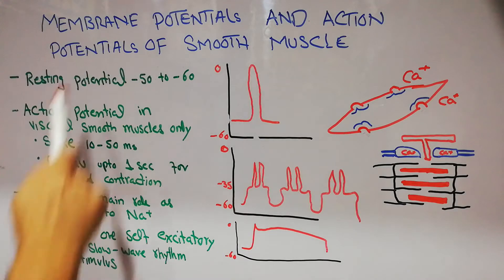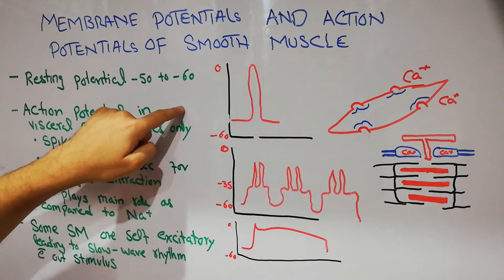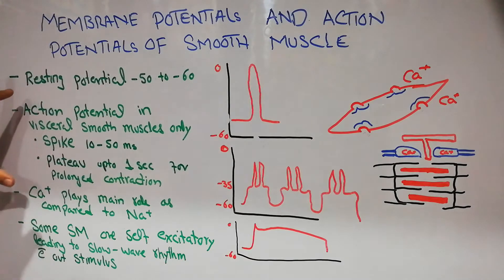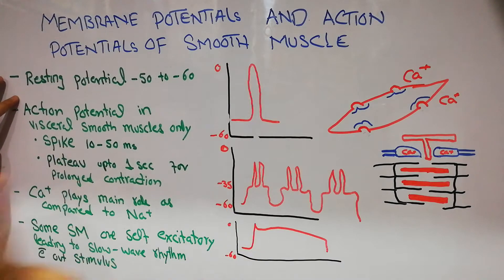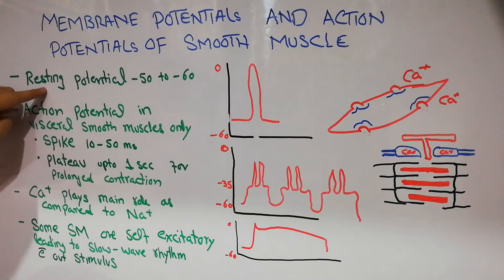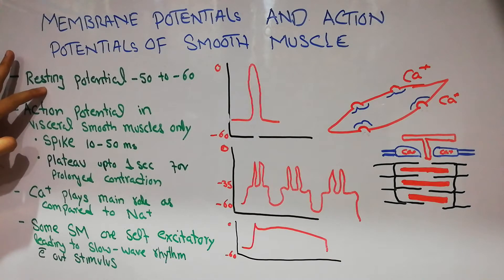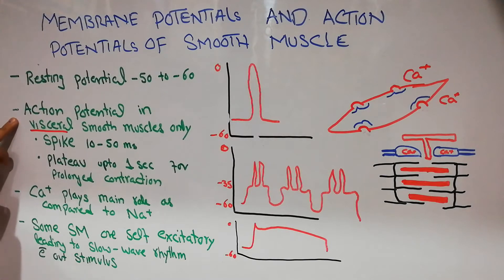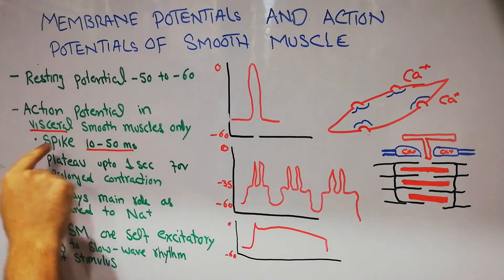Guyton chapter 8| Membrane potentials and action potentials of smooth muscles, slow wave rhythm |L48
The membrane potentials of smooth muscles is slightly low as compared to membrane potentials of skeletal muscles. It's about -50 to -60 as compared to -90 of skeletal muscles.

The action potential occurs only when some external stimulus like nervous stimulation or hormonal stimulation cause, membrane potentials of smooth muscles to  reach a threshold at which a rapid wave of depolarization and repolarization occurs.

The action potential of smooth muscles occurs only in VISCERALtype of smooth muscles, because the fibers of MULTI-UNITsmooth muscles is too small to support action potential, there contraction of muscle fibers occurs due depolarization with the help of contact type junctions.

The action potential of smooth muscles is of two types, a spike type which is due to rapid depolarization and repolarization, and action potential with plateau where depolarization occurs quickly, and it is sustained for long time, so that muscle contraction can occur for a long time. Plateau type action potential occurs in viscera like ureter and uterus where prolonged contraction is needed.

The action potentials of smooth muscles depend more on Calcium, as compared to skeletal muscles where it's dependent upon sodium ions.moreover after some external stimulus the calcium ions comes from extracellular fluids as compared to sarcoplasmic reticulum. So calcium ions not only depolarize the membrane but also cause contraction of smooth muscles, so it has two functions. The calcium channels are slow channels so the contraction of smooth muscles is also slow and prolonged.

Another type rhythm in smooth muscles is slow wace, rhythm in which the membrane potential fluctuates, due to the intrinsic property of smooth muscles, rather than due to some external stimulus. This slow wave normally is unable to cause contraction, but if a stimulus occurs on top of this wave e.g stretch of intestines due to food, then contraction can occur on top of slow wave rhythm in smooth muscles of intestines.